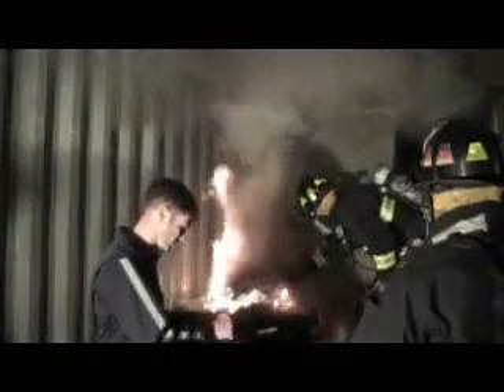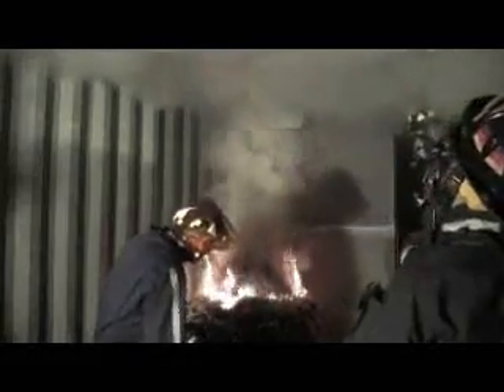TKSafety - How to use a HKMask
TƯỜNG KHOA (TKSafety Limited)
Add: 26/5 Le Van Tho, ward 11, Go Vap, HCMC, Vietnam